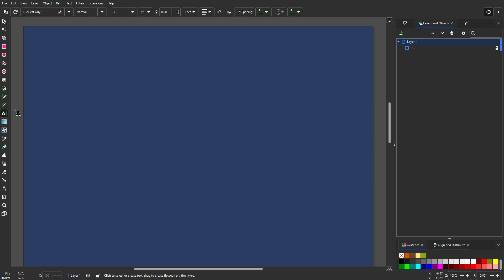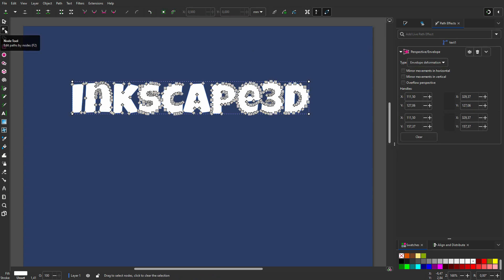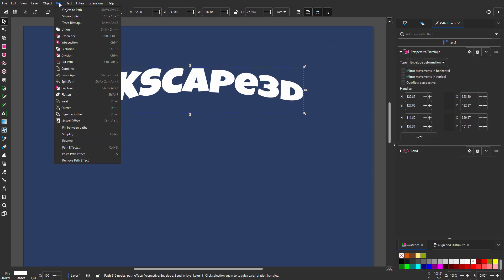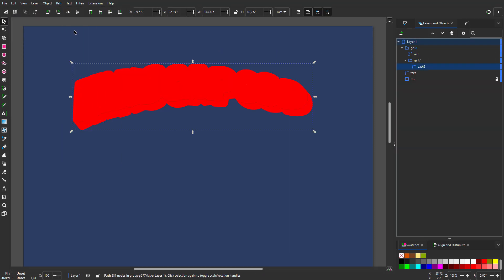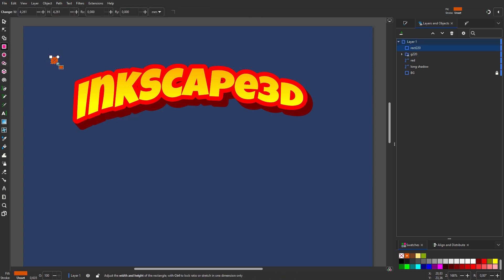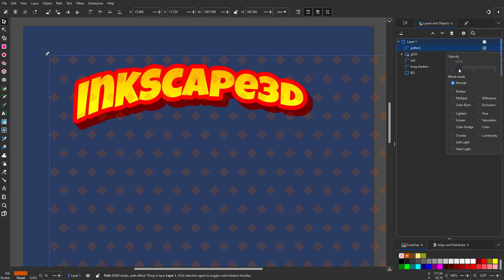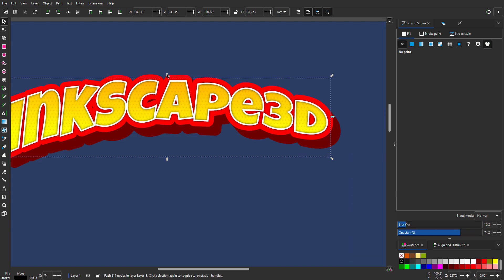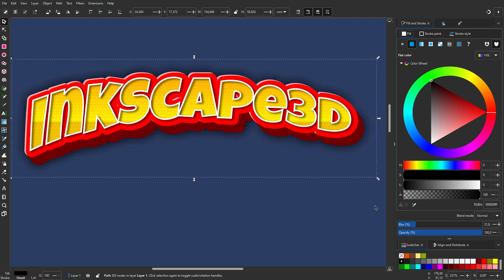22) Combining Path Effects in Inkscape 1.3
In this lecture we will see you can combine Path Effects in Inkscape. The effect will be stacked on top of each other. All effects will stay editable. And you can change the stacking order of the Path Effects, which will change the look of the end result. I will combine two Path Effects; Perspective/Envelope, and Bend.